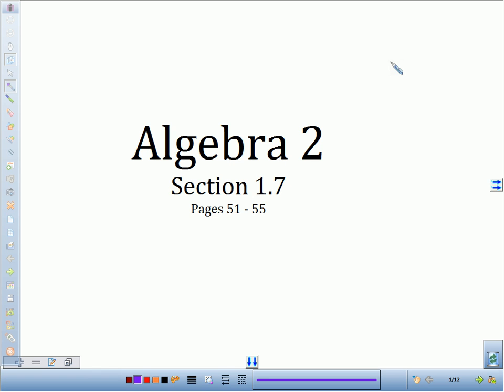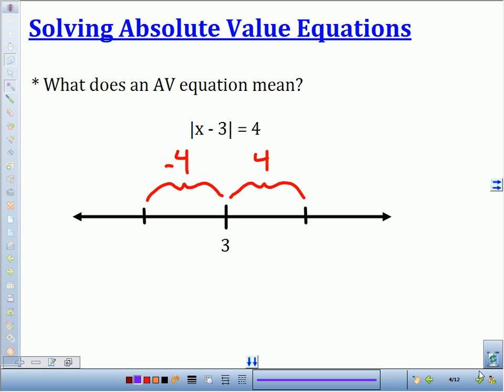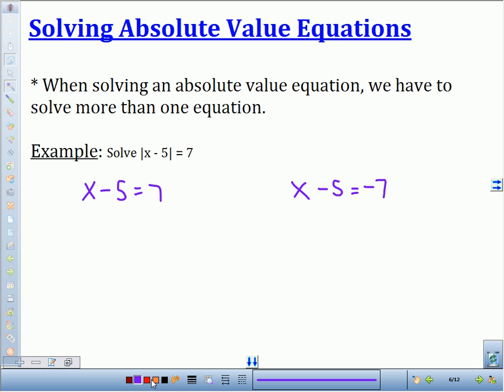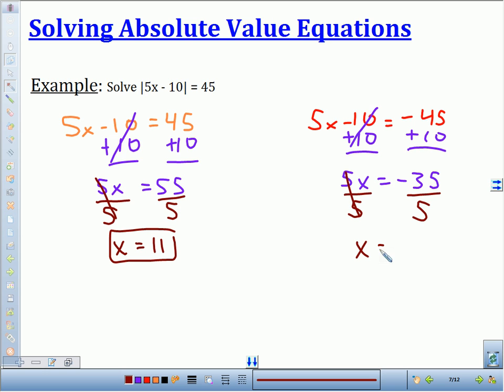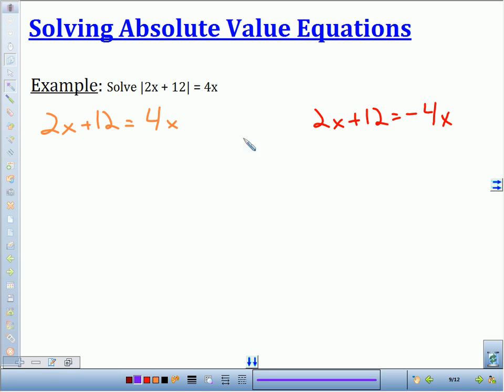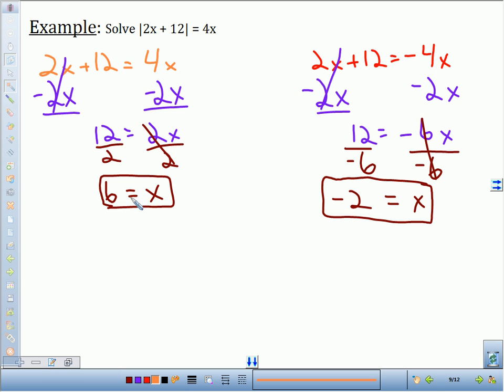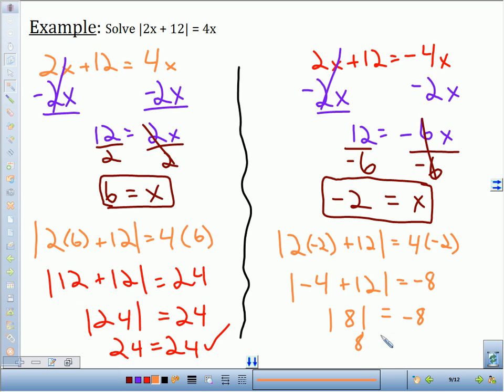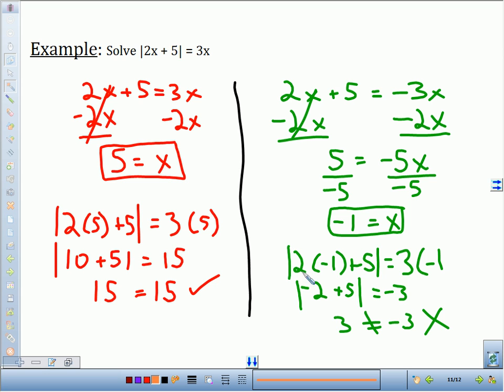1.7 Solving Absolute Value Equations